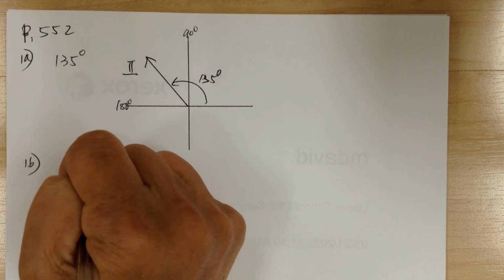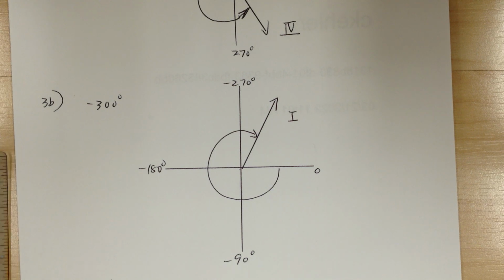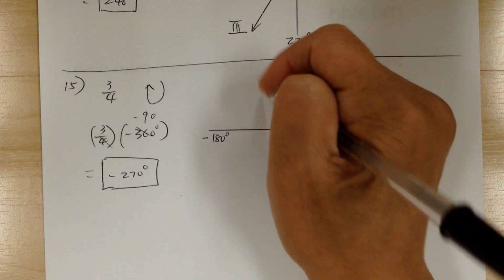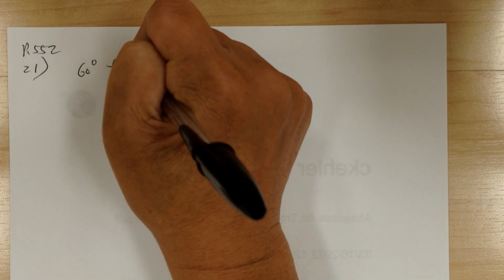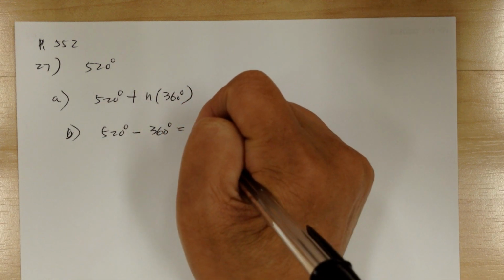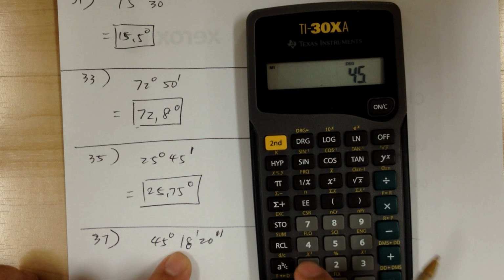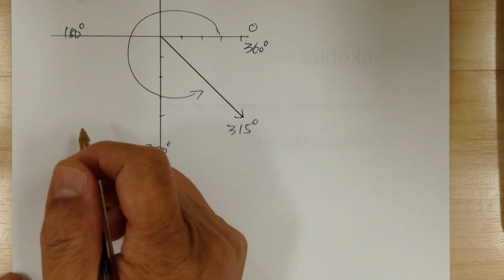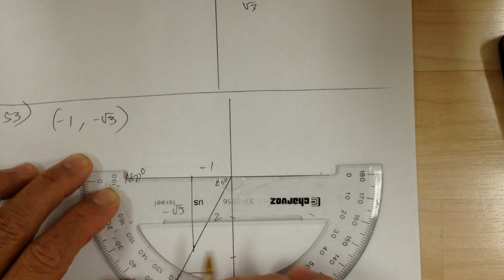Algebra 2 p.552 #1-53 odds